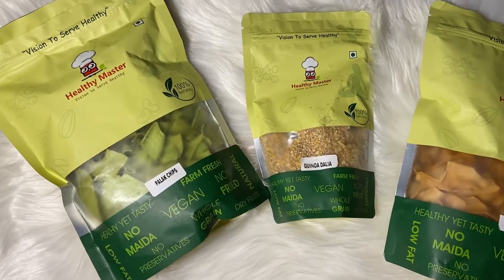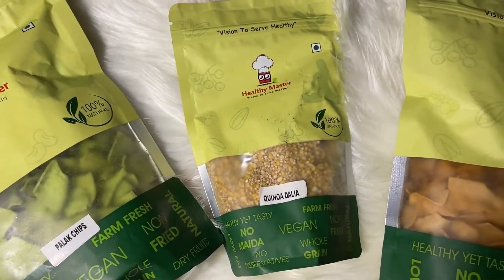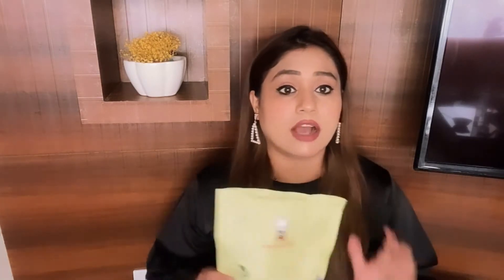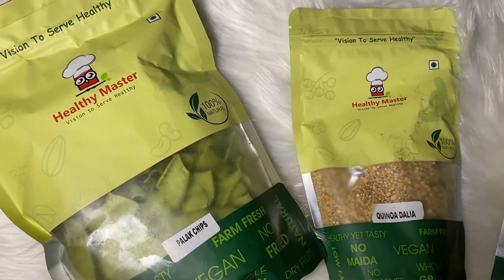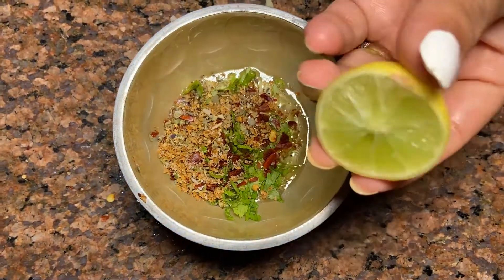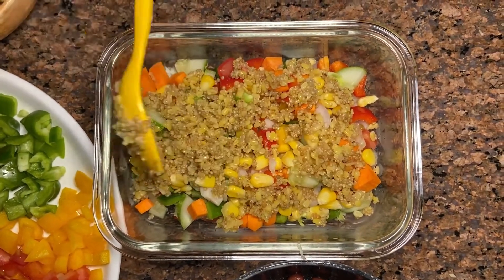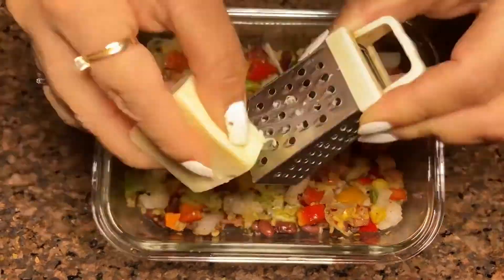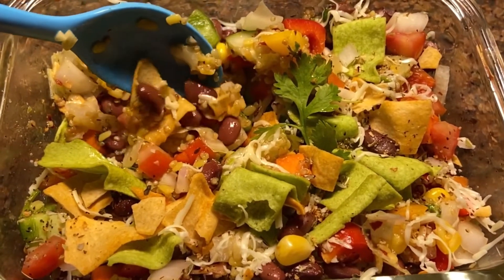Quick and Healthy Snacks | Non-Fried Snack Recipes | Healthy Master I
Quick and Healthy Snacks | Non-Fried Snack Recipes |

Dt Deepti Goyal is here to present you all with an amazing healthy recipe for Snacks
Buy those from here with amazing discounts (All over India delivery available)

Founded by two Moms, with the sole purpose to provide quality bites with delicious taste. Two moms are now moving beyond their roles to launch Healthy Masters - A one-stop counter for all health needs.